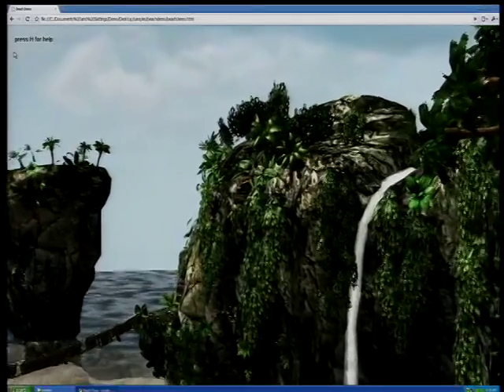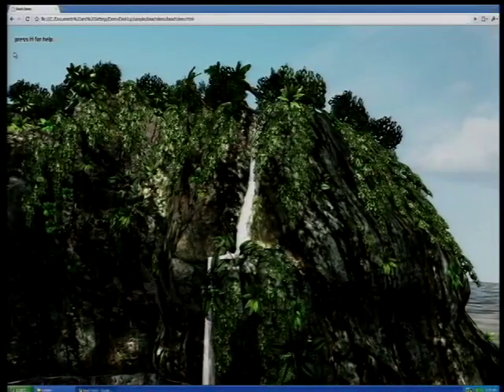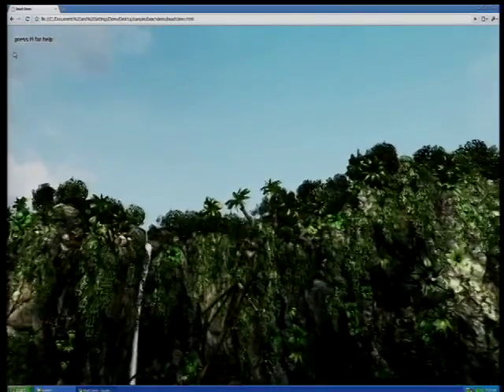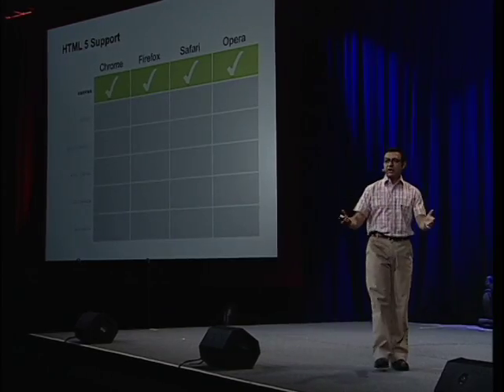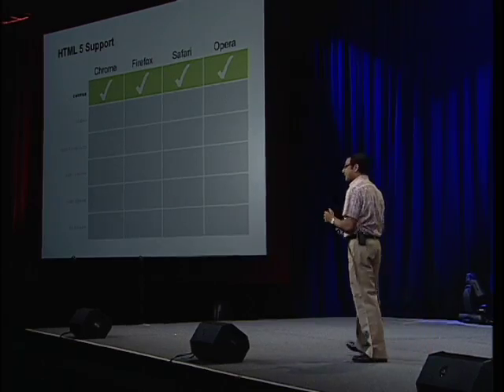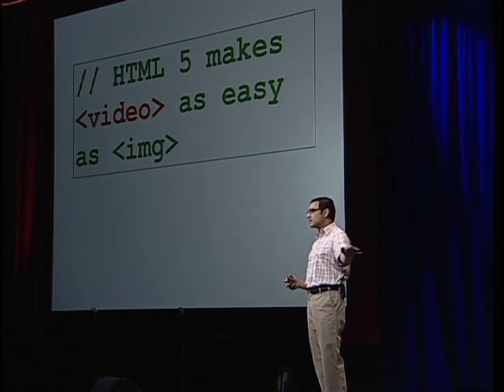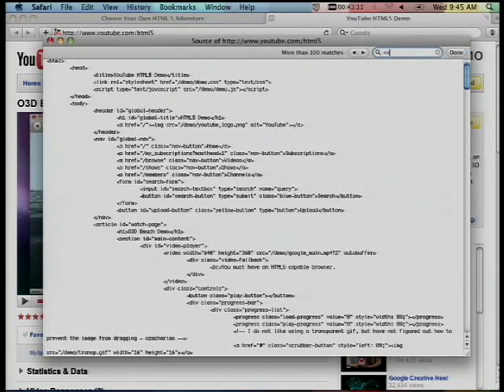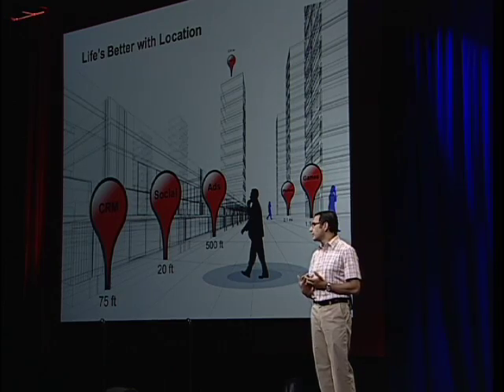Google I/O 2009 Keynote, pt. 4